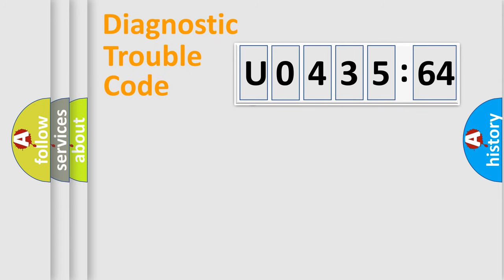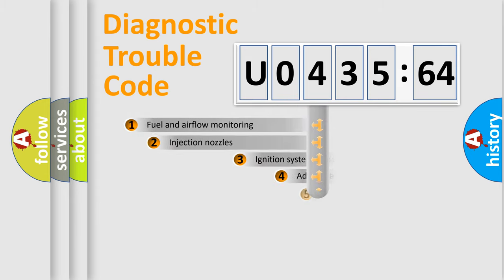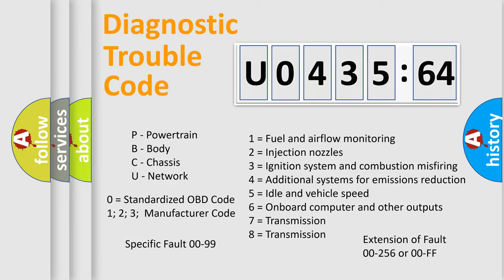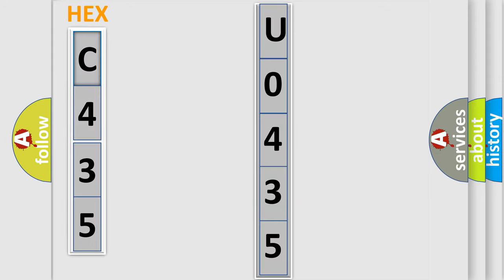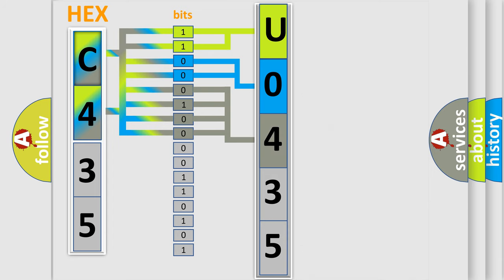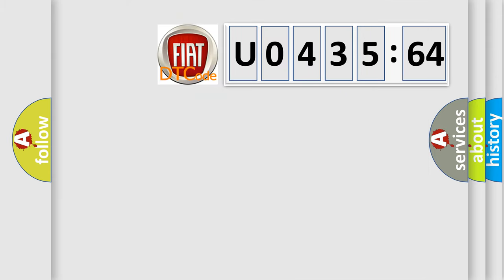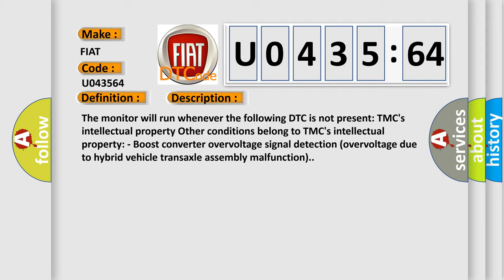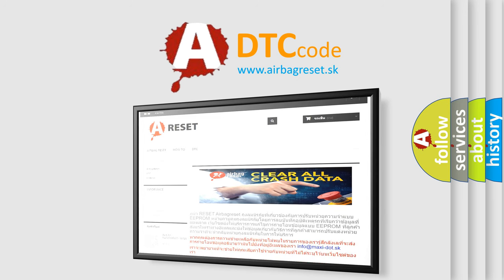DTC Fiat U0435-64 Short Explanation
Contents:
0:21 Basic DTC analysis according to OBD2 protocol standard.
1:48 Insight into programming
2:58 A diagnostically understandable description of the Diagnostic Trouble Code
3:05 Basic error definition

Make:
FIAT
Code:
U0435 64
Definition:
DCorDC Converter Performance
Description:
The monitor will run whenever the following DTC is not present: TMCs intellectual property Other conditions belong to TMCs intellectual property: - Boost converter overvoltage signal detection (overvoltage due to hybrid vehicle transaxle assembly malfunction).